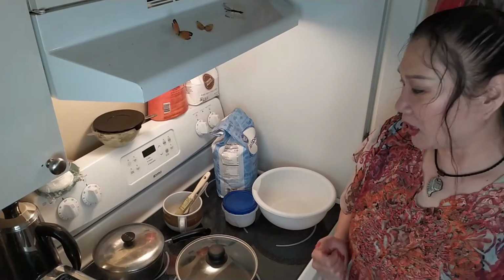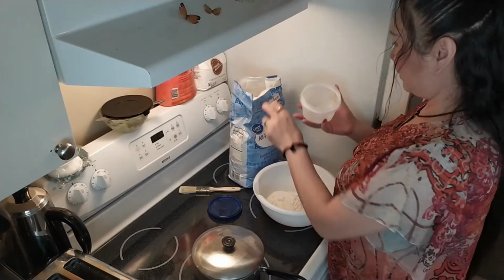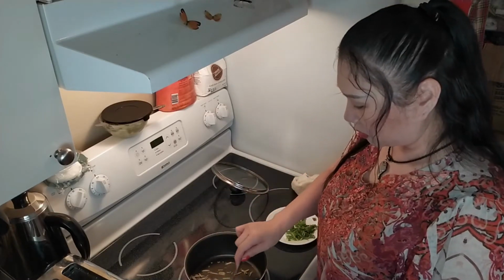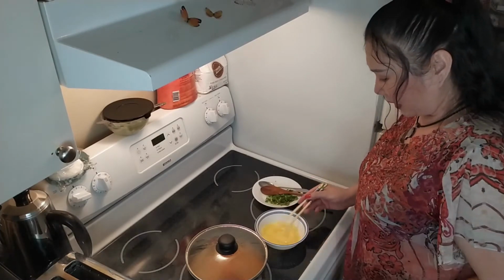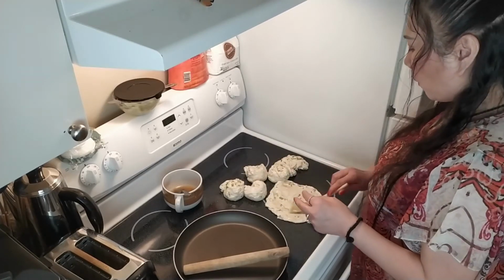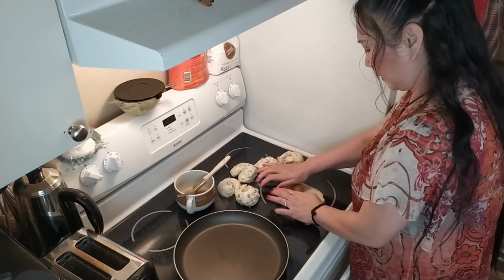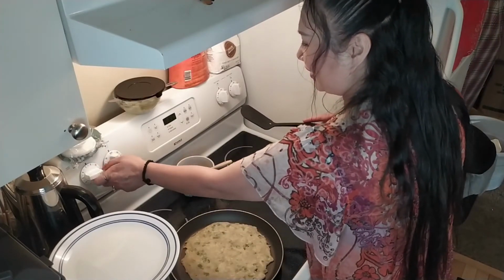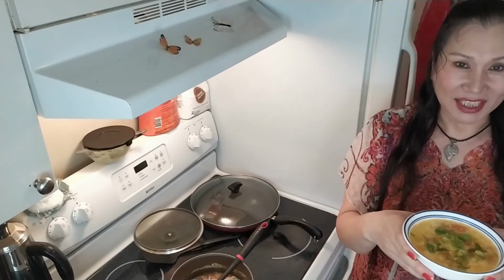Chinese Cooking With Jie - Scallion Pancakes and Tomato Egg Soup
Here is Savory Meal for you! Scallion (Green Onion) Pancakes with a Tomato & Egg Soup. Using just a few items, Jie makes a wonderful meal. This does take some preparation time, but it is well worth it! Jie makes her own Oil, Flour and 5 Spice Powder mixture to enhance the flavor of the flour. Although Soy Oil typically is used, you can use Canola oil if you wish. The Tomato & Egg Soup is a great surprise! Very simple and quick to make, Jie uses just a little cut up fresh Ginger, Peeled Tomatoes, Water with Corn Starch and Two Eggs. After whipping the eggs, she drizzles them into the hot soup. She then tops the soup with Green Onion & Cilantro. Together, they make a traditional Chinese meal...Jie Style!

We hope you have been enjoying the videos. Please spread the word!

If there is anything you would like see Jie prepare, please let us know.
 We're not running out of ideas, but we'd like to hear from you as well.

click on the bell for notifications of Jie's next video!

Thank you for coming by! Please be safe, healthy and happy.

Jie & Len